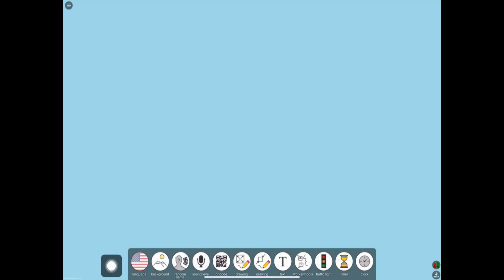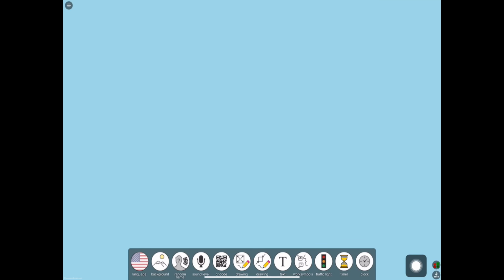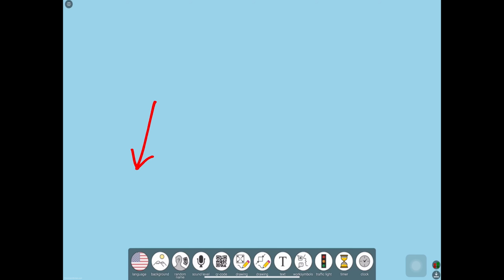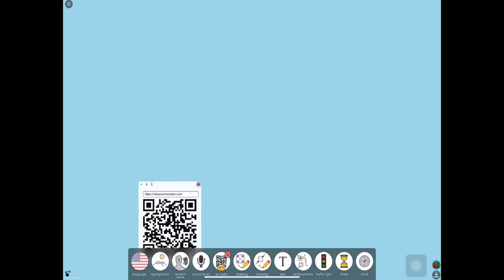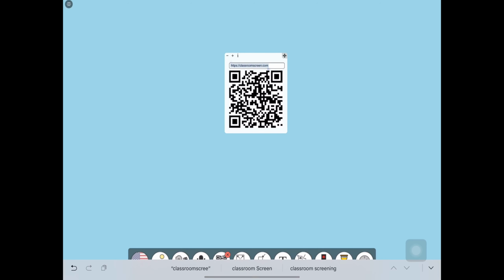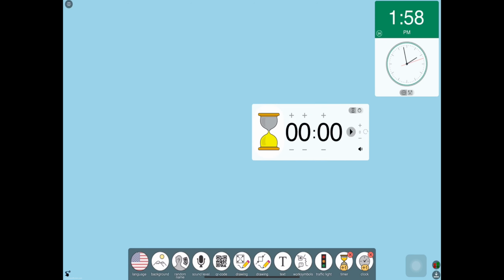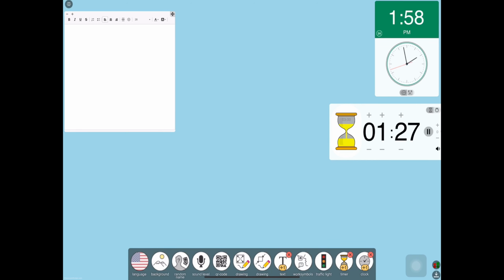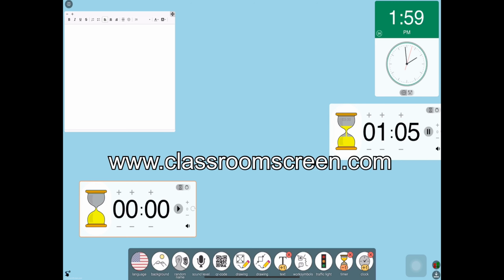Classroom Screen Tutorial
A brief introduction to the classroom management web app Classroom Screen.